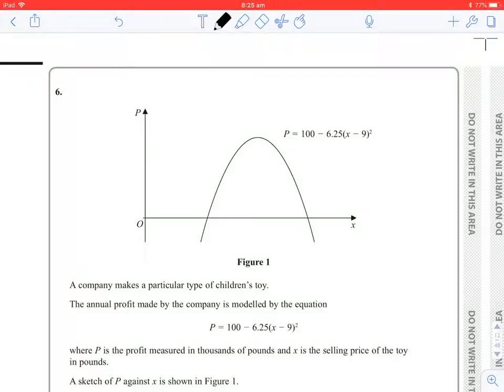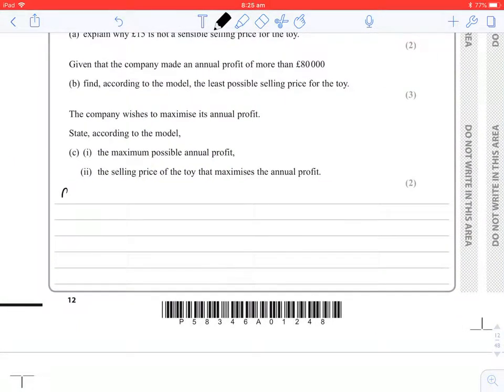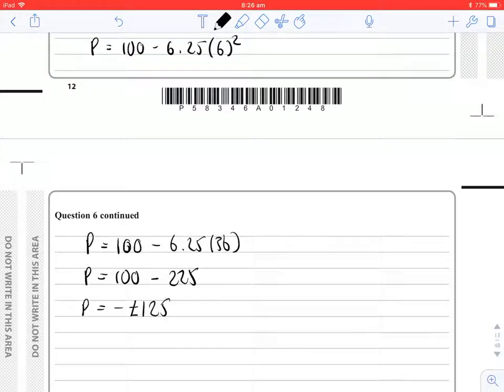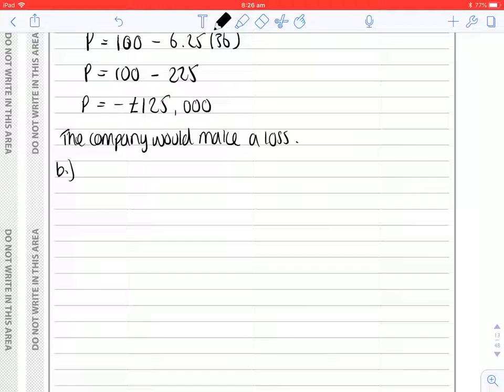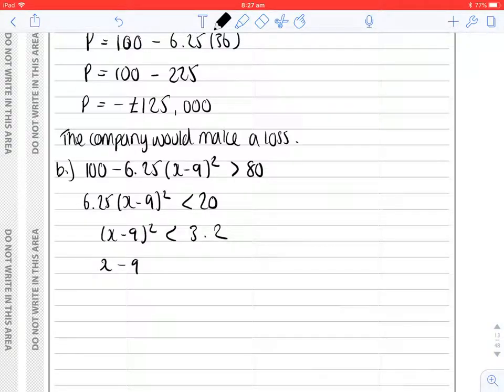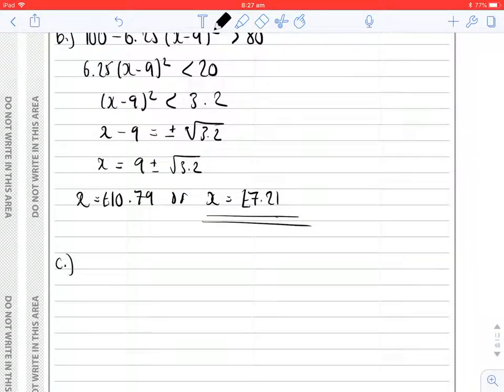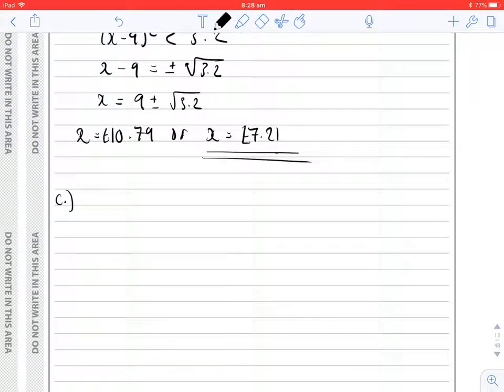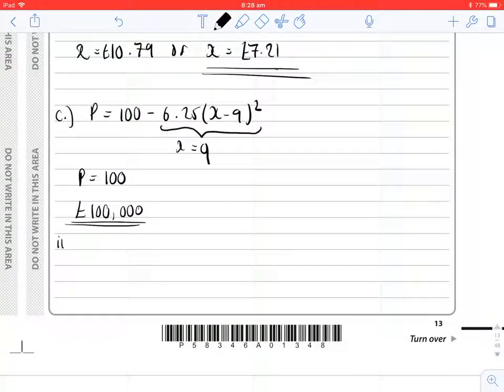AS 2018 Pure Q6